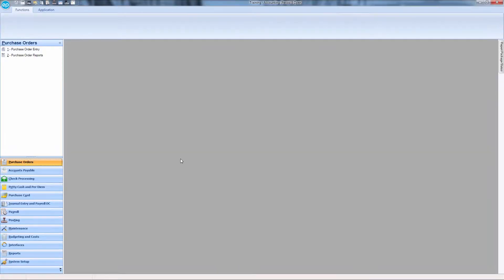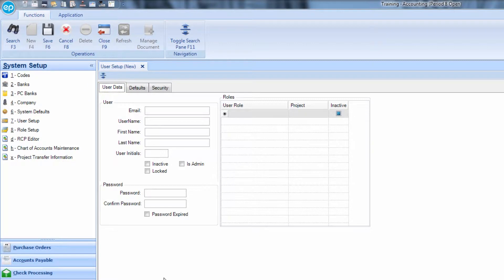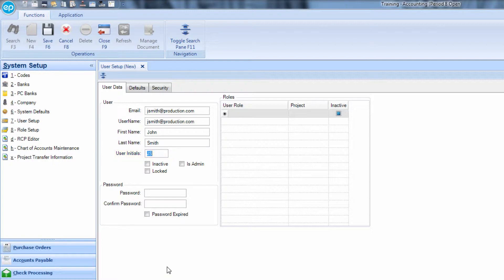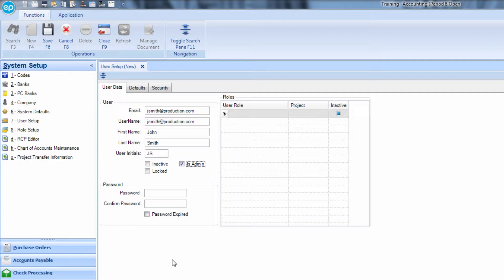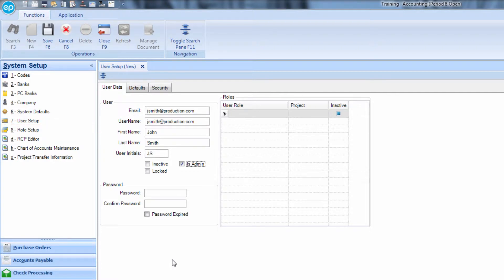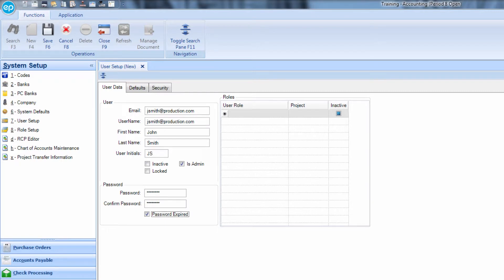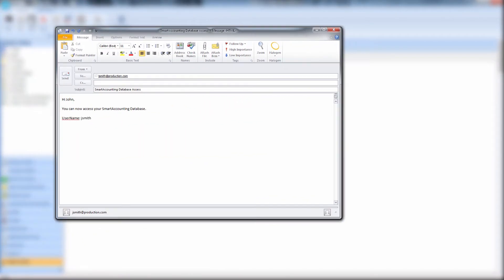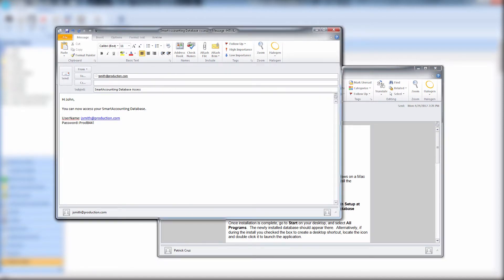SmartAccounting - Admin - Quick User Add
How to perform a quick user add in SmartAccounting